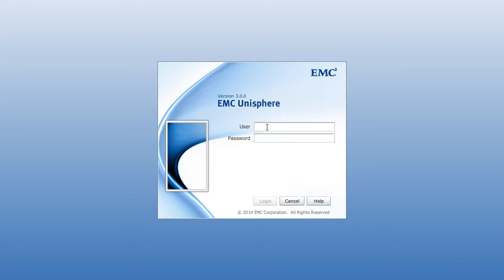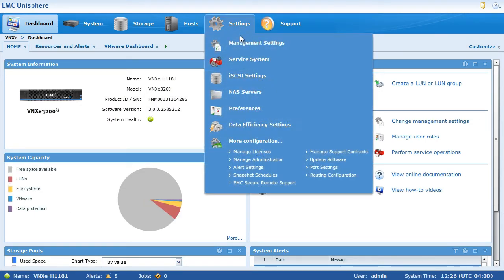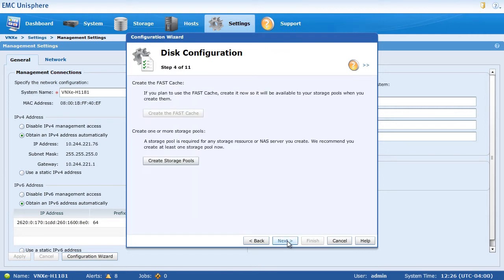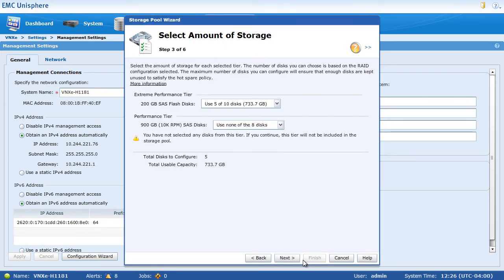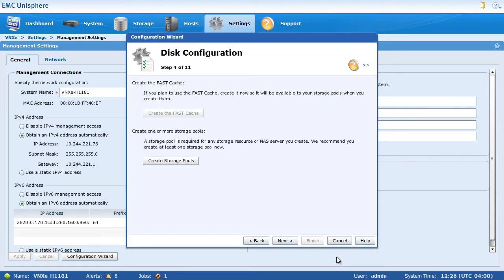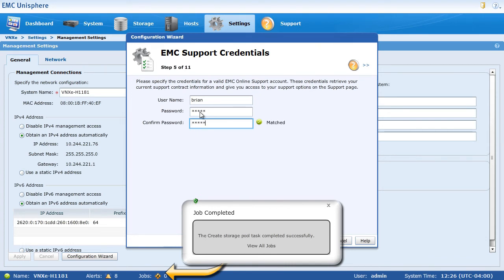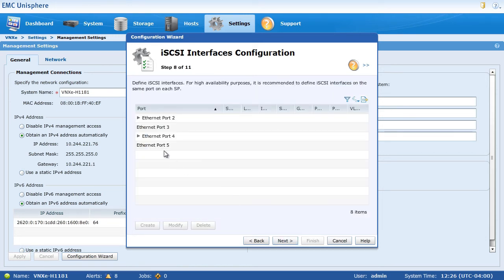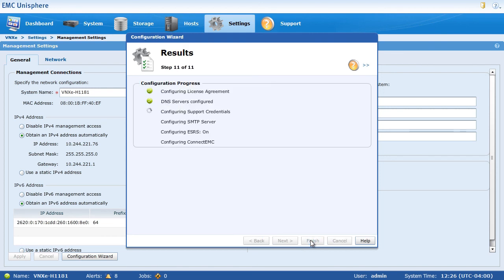EMC World 2014: VNXe Unisphere - Simple and Easy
This is a quick demonstration shown at EMC World 2014 that shows just how simple the out-of-the box setup of a VNXe 3200 really can be!